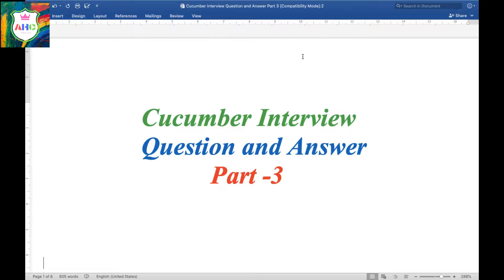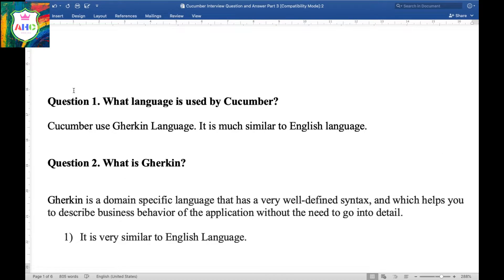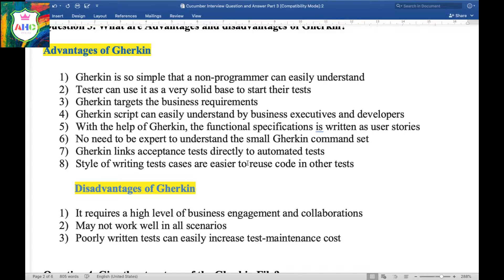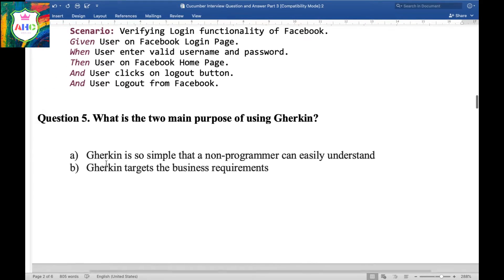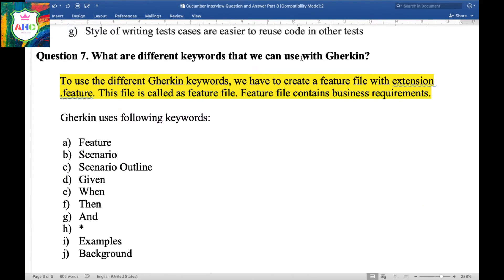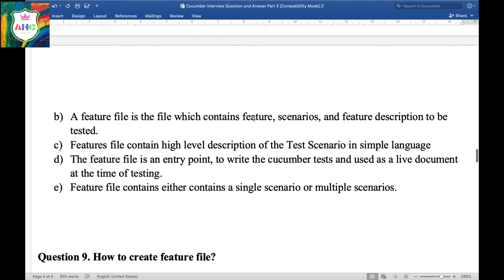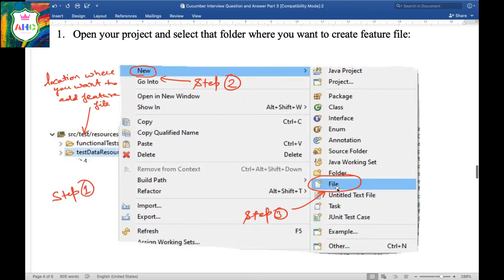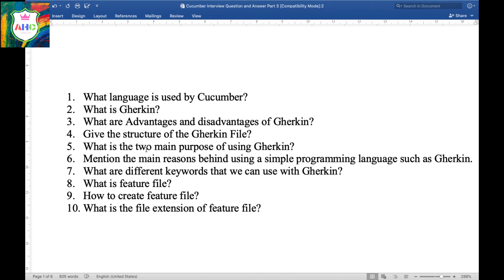Cucumber Interview Question and Answer Part 3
Cucumber Interview Question and Answer
1. What language is used by Cucumber?
2. What is Gherkin?
3. What are the Advantages and disadvantages of Gherkin?
4. Give the structure of the Gherkin File?
5. What is the two main purpose of using Gherkin?
6. Mention the main reasons behind using a simple programming language such as Gherkin.
7. What are the different keywords that we can use with Gherkin?
8. What is feature file?
9. How to create feature file?
10. What is the file extension of feature file?